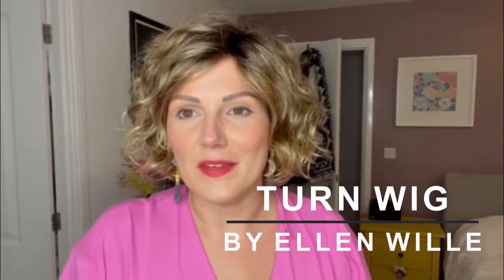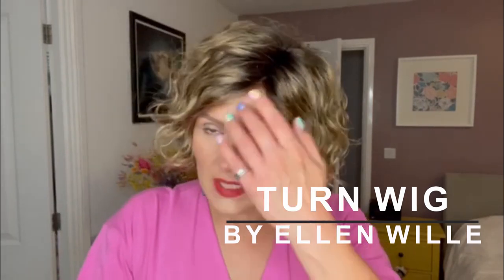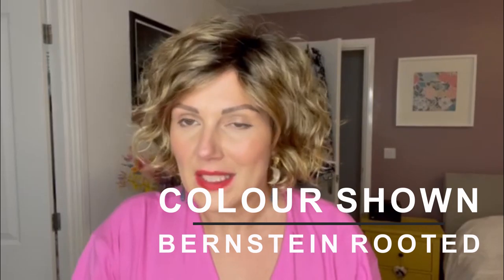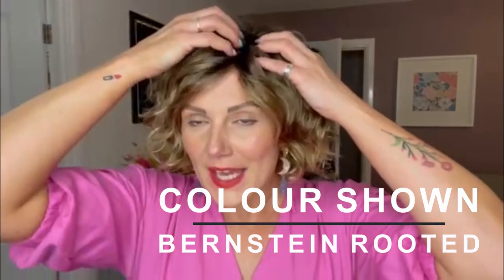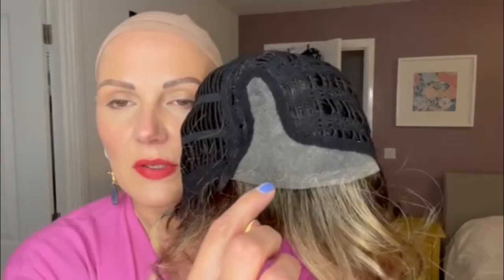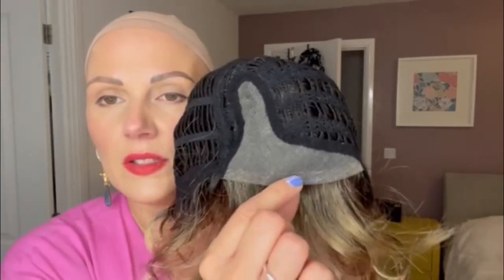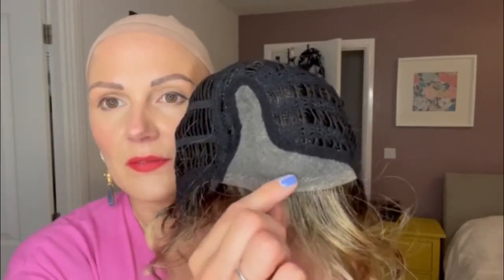Turn Wig by Ellen Wille | Synthetic Short Curly | Colour Shown Bernstein Rooted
Turn Wig by Ellen Wille Changes Collection
Synthetic wig
Base includes a Monofilament part, weft and lace in front
Light weight

Chapters
0:00 Turn Wig
0:10 Bernstein Rooted Colour
0:32 360 of wig
0:40 Cap construction
1:17 Shop Now at HairWeavon.com